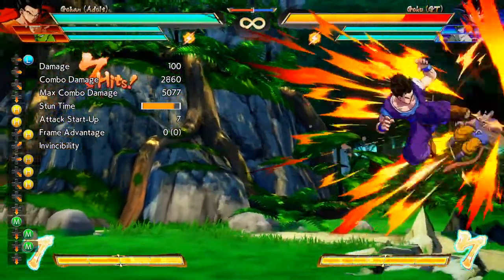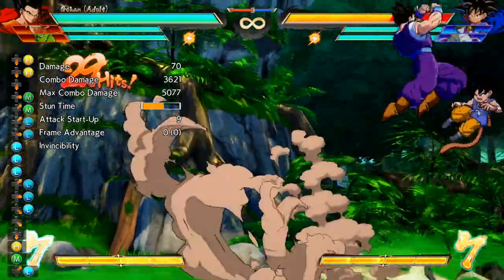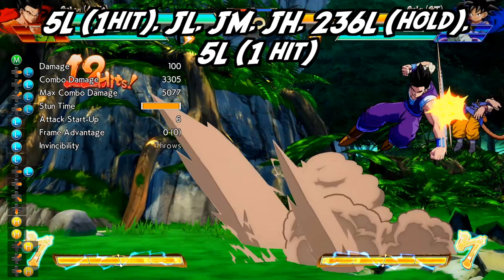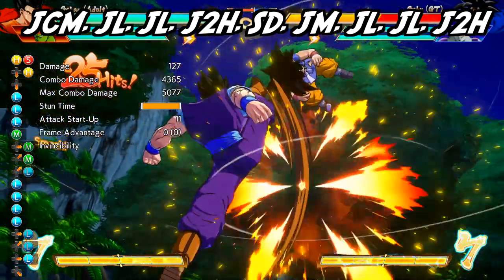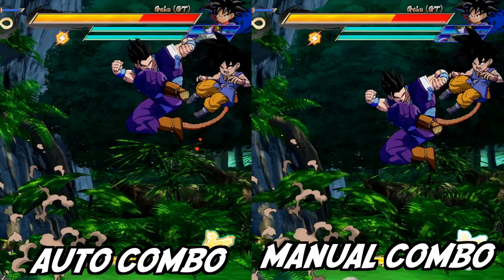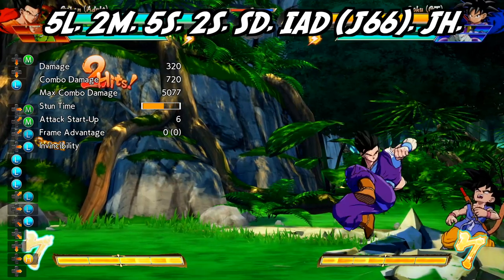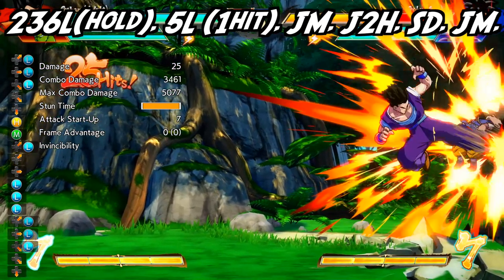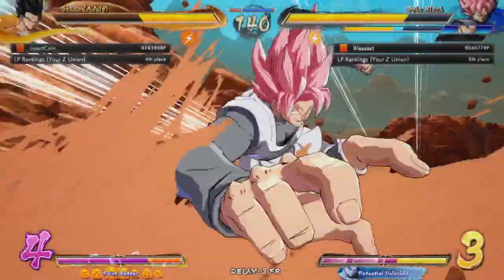EASY ADULT GOHAN LEG LOOPS ((STEP BY STEP GUIDE / TUTORIAL)) - DRAGON BALL FIGHTERZ | Insert Coin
In today's video I'm going to show you how to do adult Gohan's leg loops with a step by step guide that will break down the leg loops nice and easy. This adult gohan leg loop combo tutorial will make his loops easy to do and will also go into detail about why the combo might be dropping for you! Learn how to do adult gohan's leg loops fast and easily with this step by step guide for dragon ball fighterZ season 3 patch 1.24. These leg loops also work on small bodies too! That sort of thing helps a ton!

0:00 Intro
0:33 Level 0 Loop Combo Guide
1:58 Extra Tips
2:38 Level 1-7 Loop Combo Demo
2:49 Level 1-7 Loop Combo Guide
4:00 Ending Notes
4:13 Outro
Notation guide
7 8 9  ↖ ↑ ↗
4 5 6  ← N →
1 2 3  ↙ ↓ ↘

L= Light attack
M= Medium attack
H= Heavy attack
S= Special
DR = Dragon Rush
SD= Super Dash
J= Jumping (Meant to describe performing the following notation while in the air. example
JC= Jump Cancel, (jumping right after imputing an attack to cancel the ending of the attack and go directly into another attack faster)
J2H meaning performing the down heavy attack while airborne)
DHC= (Delayed Hyper Combo) Calling in your assist to do a super attack.
FAD= Forward Air Dash, dashing forward mid air
IAD= Instant air dash, rapidly dashing as soon as you jump in the air

Combo Notation
Adult Gohan Leg Loop Combo 1
Level 0
2M, 5M, 3H, JCH, 236L (hold),
5L (1hit), JL, JM, JH, 236L (hold),
5L (1 hit)JCM, JL, JL, J2H, SD, JM,
JL, JL, J2H, JCL, JL, JL, J2S

Combo Notation
Level 1-7
5L, 2M, 5S, 2S, SD, IAD (J66), JH,
236L(hold), 5L (1hit), JCL, JM, JH,
236L(hold), 5L (1hit), JM, J2H, SD, JM,
JL, JCL, JL, JL, J2S